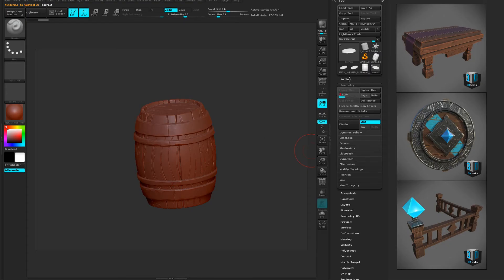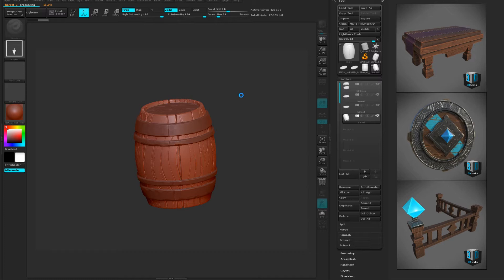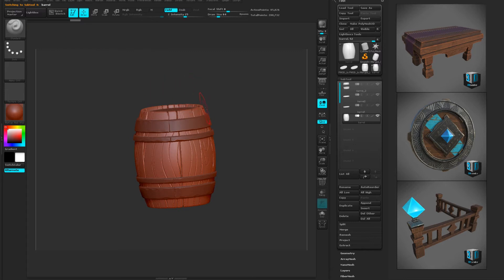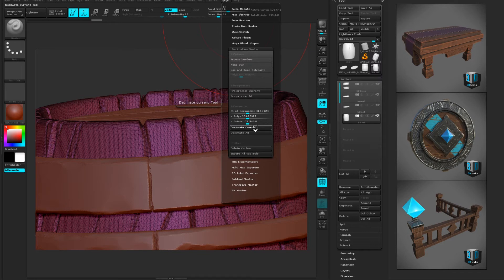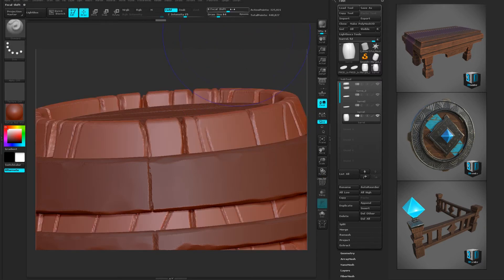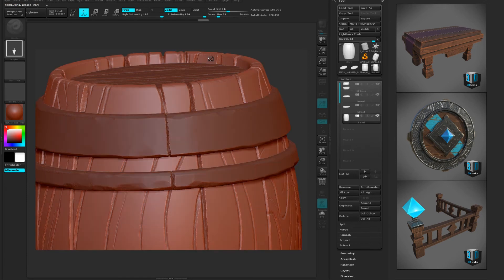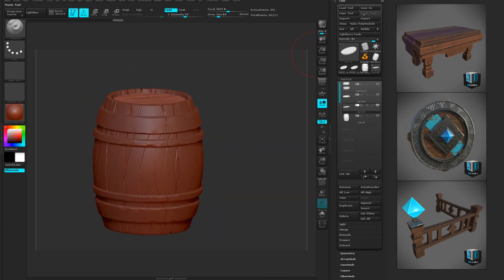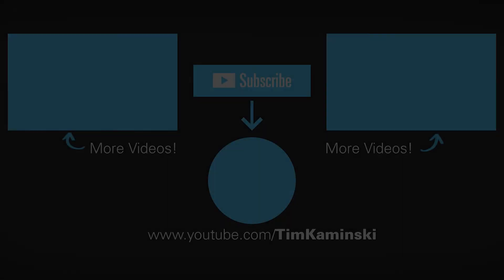Tutorial: 3D Prop Pipeline - Part 4 - ZBrush Decimation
Keep an eye out for more tutorials!